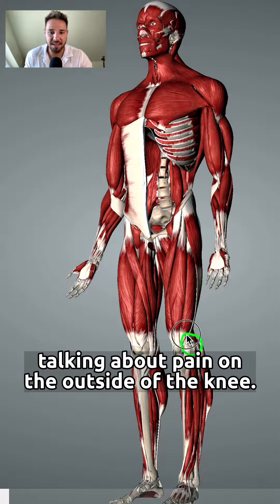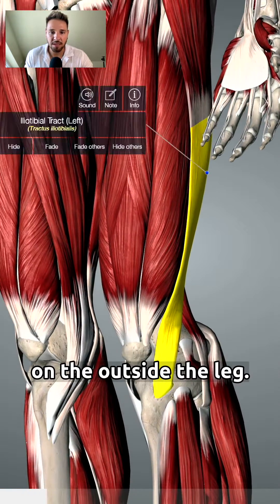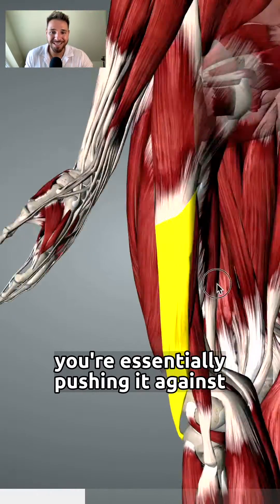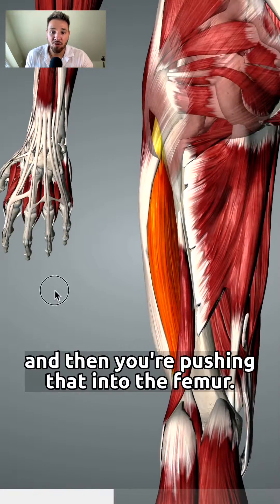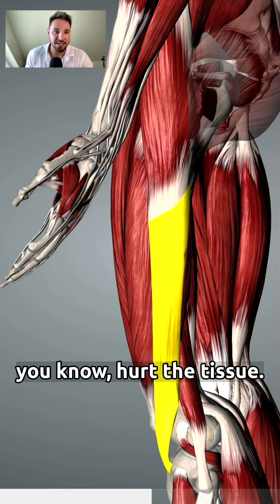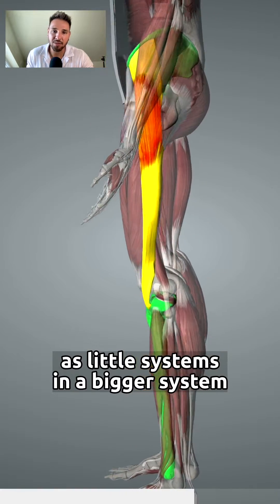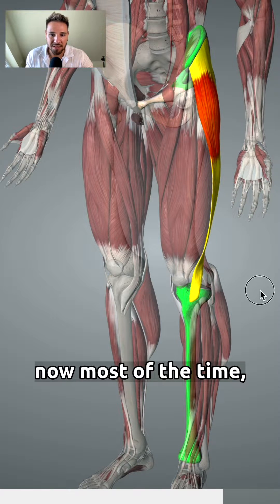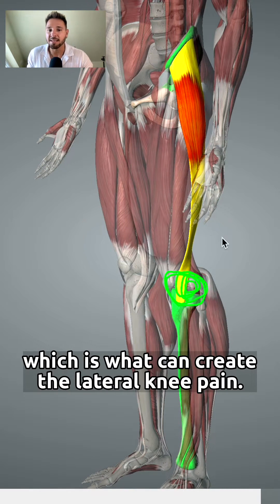❌ Lateral Knee Pain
I know it’s been a while since I’ve done anatomy explanation videos, so I decided to re-start doing these videos in a brand new series which I will call the anatomy shorts. They will focus on giving you a breakdown of different injuries and how they happen on the anatomical level.

Today I am talking about lateral knee pain, which is something that a lot of my bulletproof members complain of. And definitely one of the most common reasons for that pain is the tightness coming from the TFL muscle.

I wanted to use the anatomical model to show you what the ITB really is, in case some you do not realise yet that it is, in fact, a tendon, and foam rolling is not the best idea. At least the way that most people do it. There could be some benefits to foam rolling the ITB, but you are gonna have to be very delicate and specific.

Hopefully you find this video interesting.